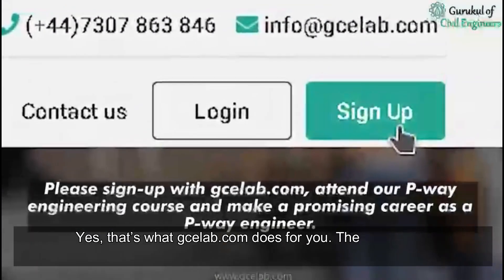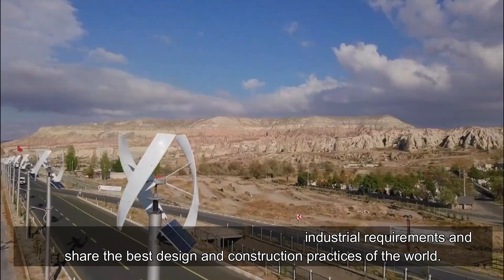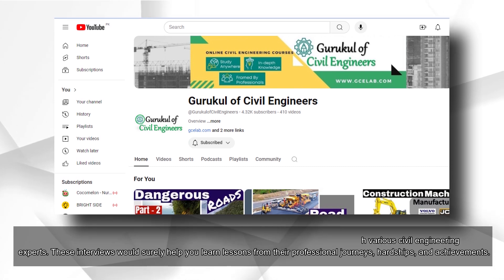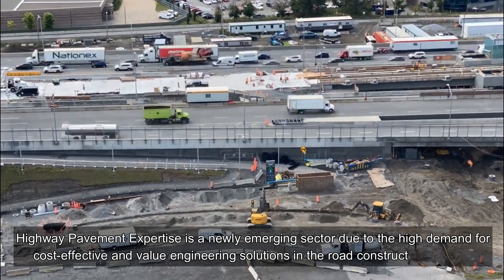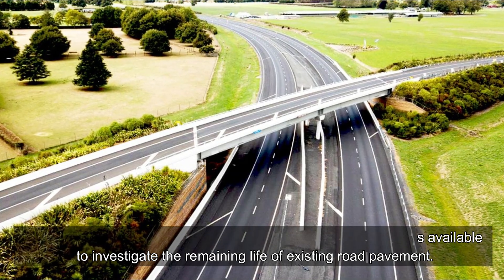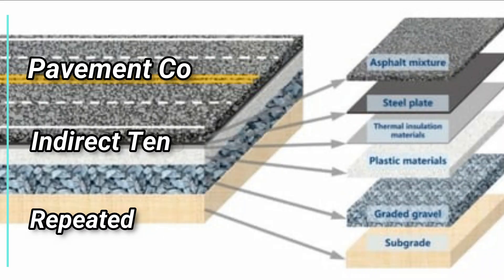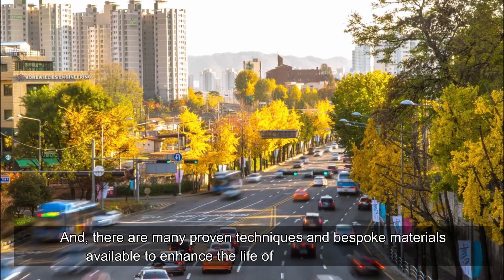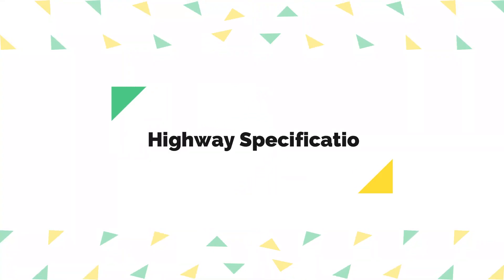How to become a successful Highway Engineer ?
Many students enquired me, how to become a successful Highway Engineer, so here I am summarising a blog to guide our newbie students.

Highway Engineering involves the design, construction, operation & maintenance of roads to ensure safe & effective transportation of people & goods.

Why GCELAB.COM ?

24 X 7
 Online Access & Data Security
 Email Notification
 Resume Builder